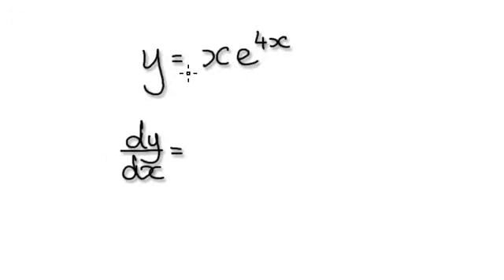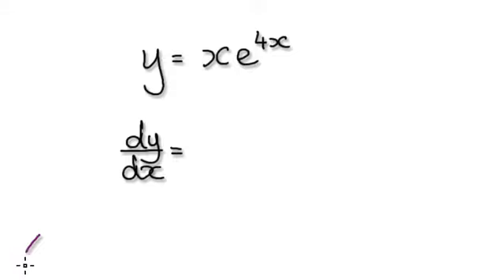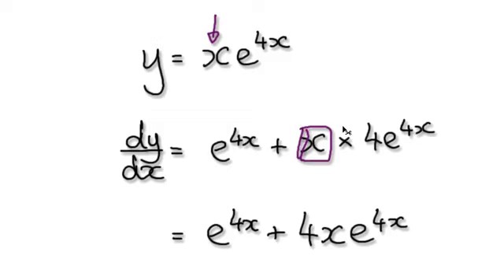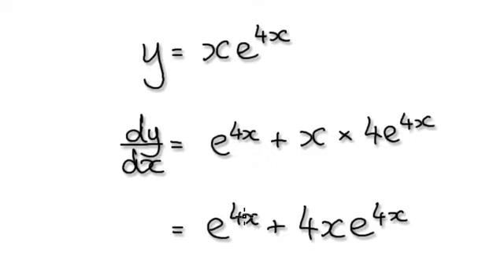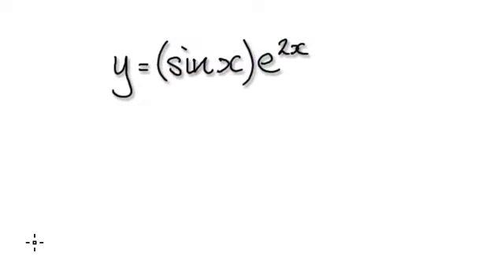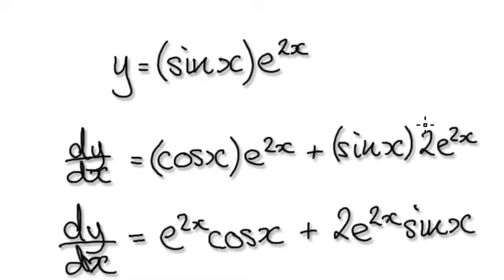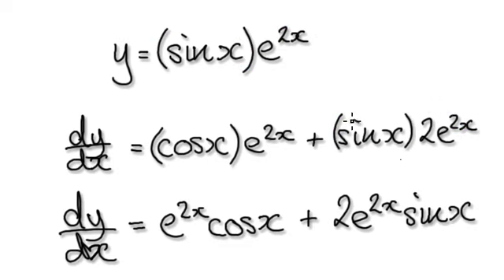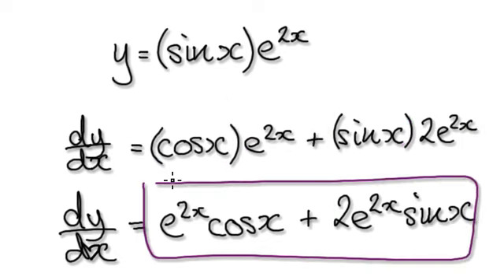Video 1329 - Differentiating the Number e (Practice)